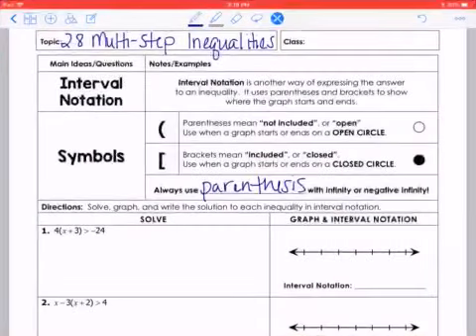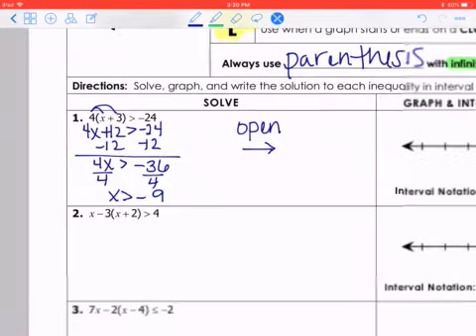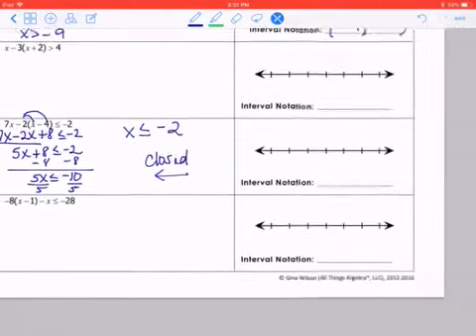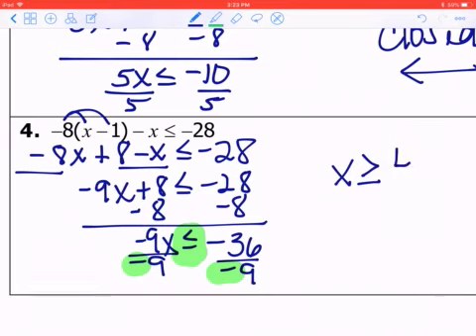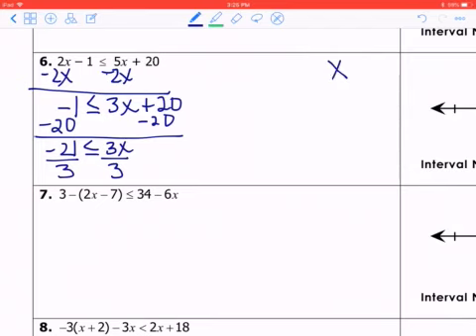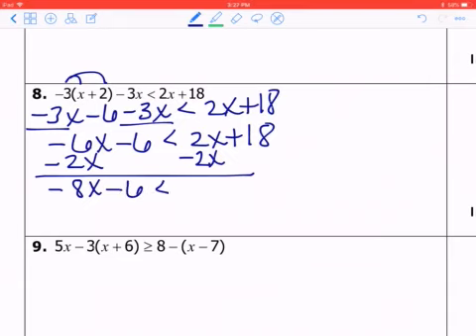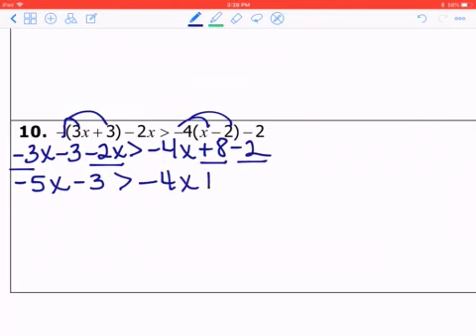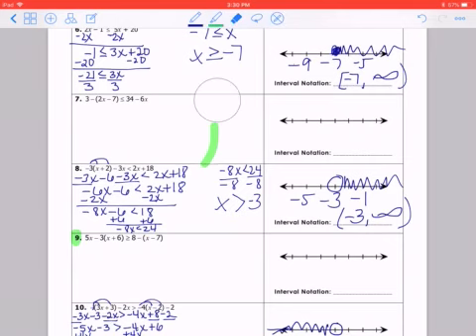2.8 Multi step inequalities